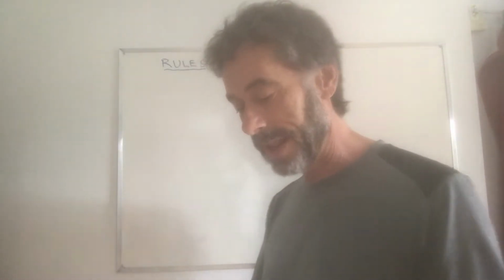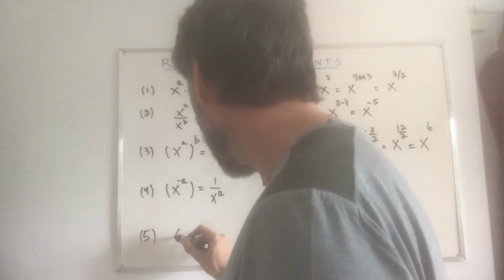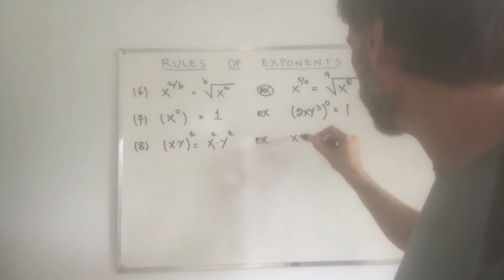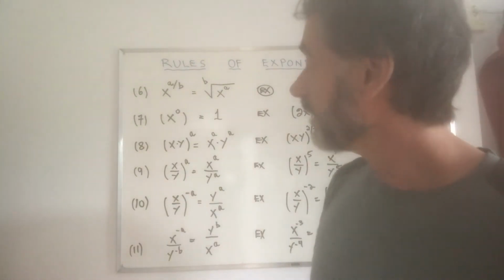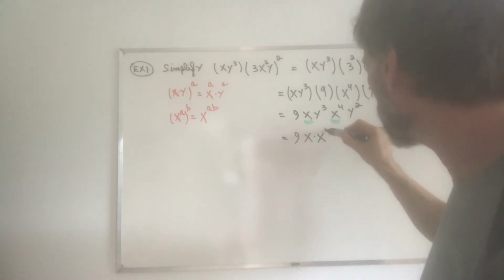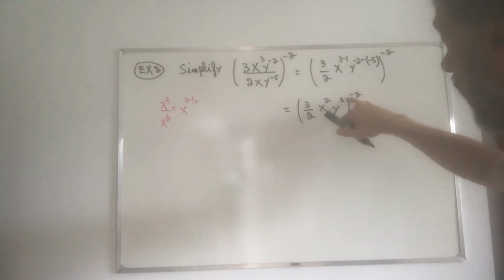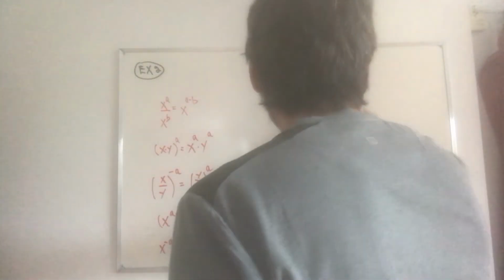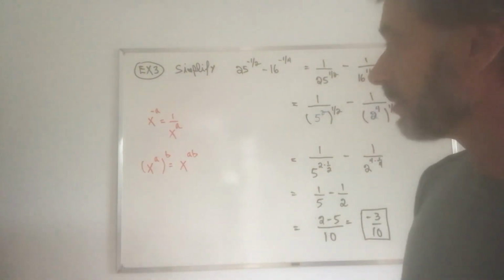1 Rules of Exponents